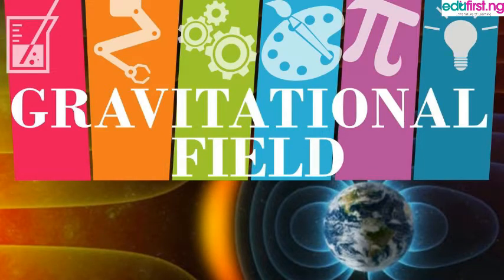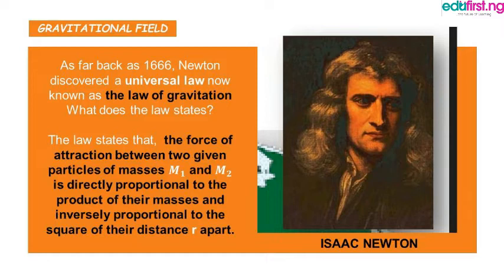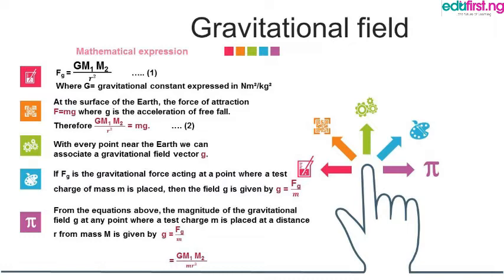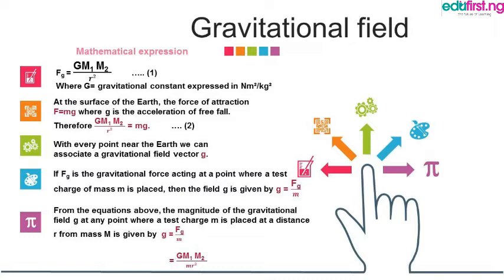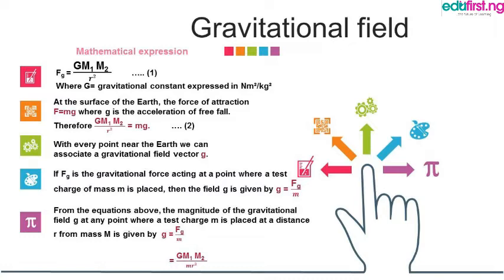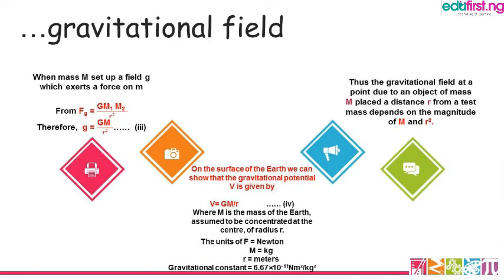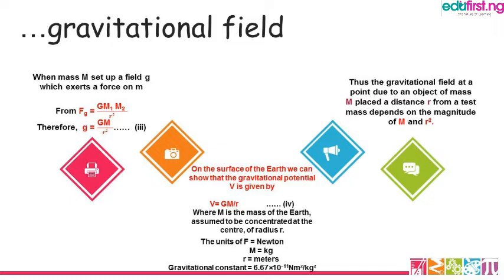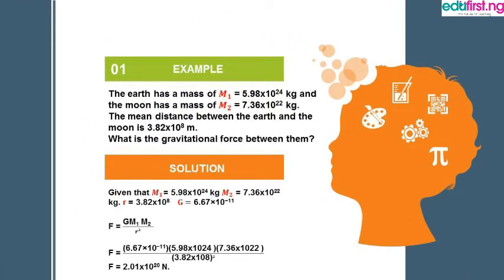Gravitational field | Physics | SS3 | 1st term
the gravitational field is a model used to explain the influence that a massive body extends into the space around itself, producing a force on another massive body. Thus, a gravitational field is used to explain gravitational phenomena and is measured in newtons per kilogram.